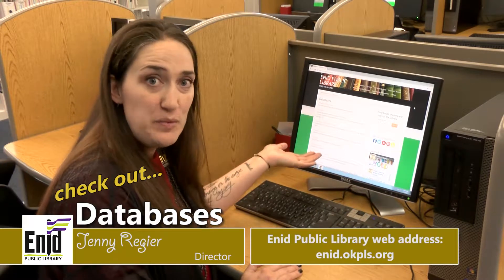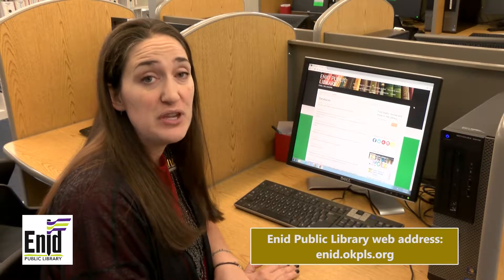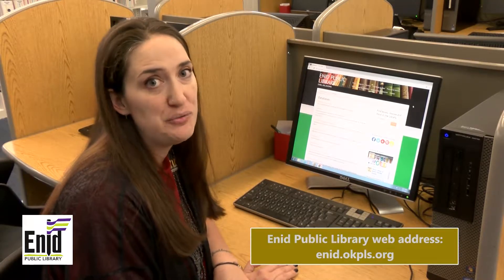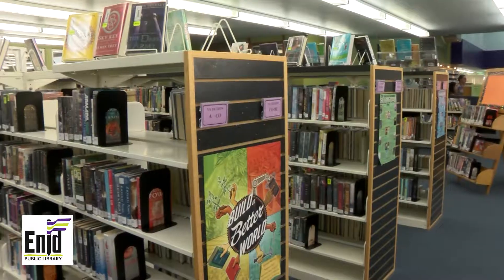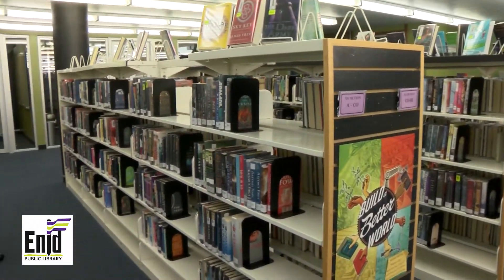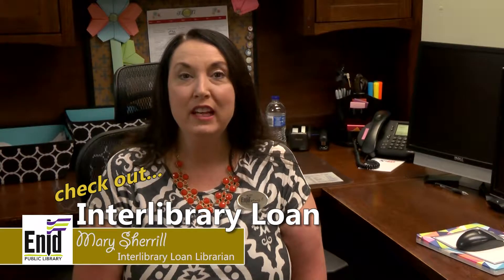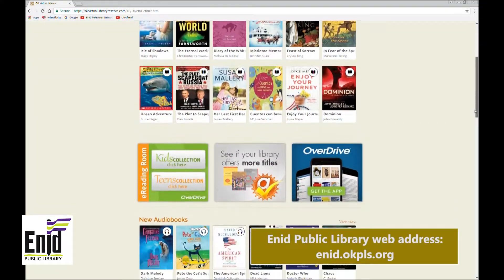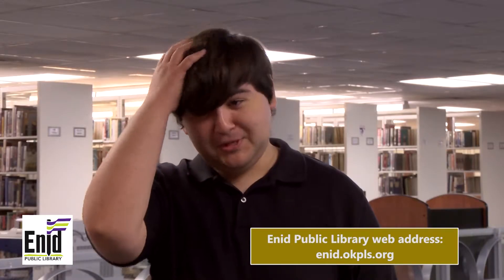Enid Public Library Promo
Check out some of the various services offered by the Enid Public Library.